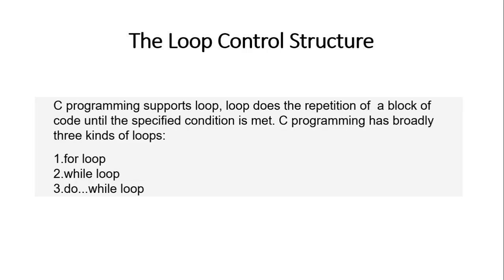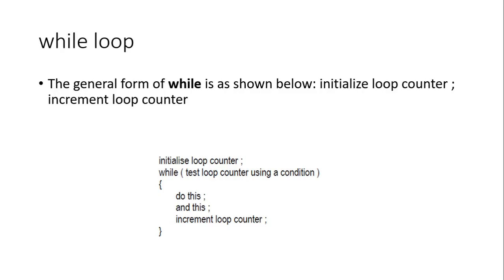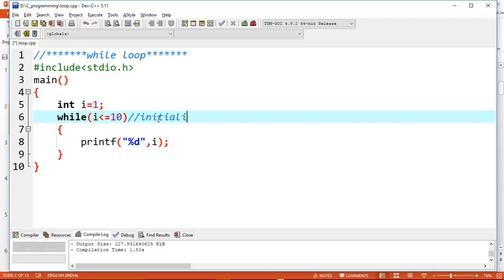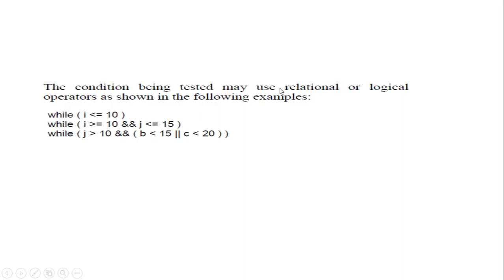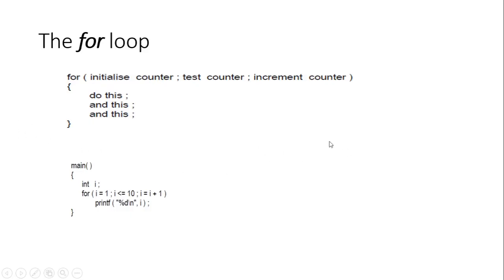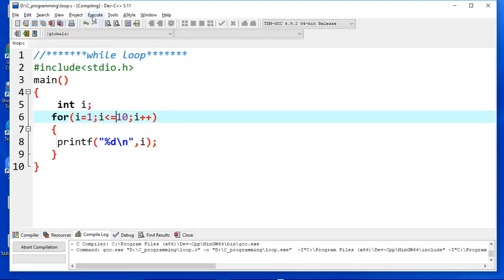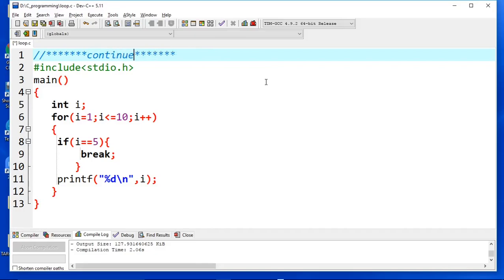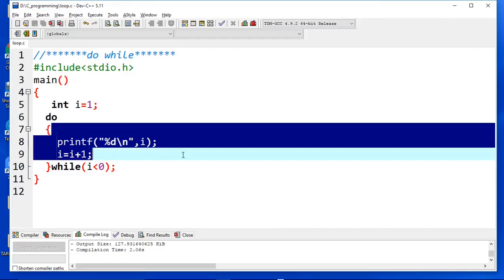C Programming Tutorial-5| while loop, and do-while loop| break & continue| Control Statement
In this video, I have demonstarted while loop, for loop and do while loop in C programming. Also have discussed break and continue statement.